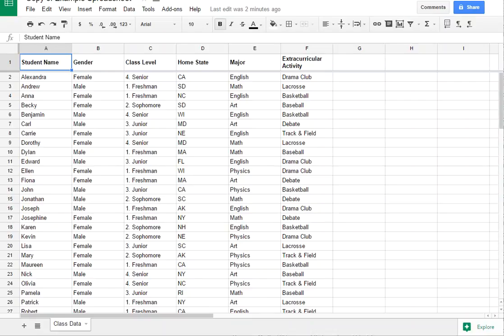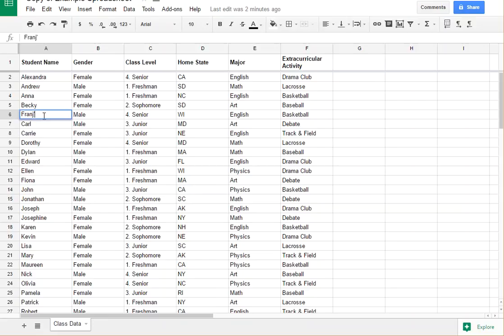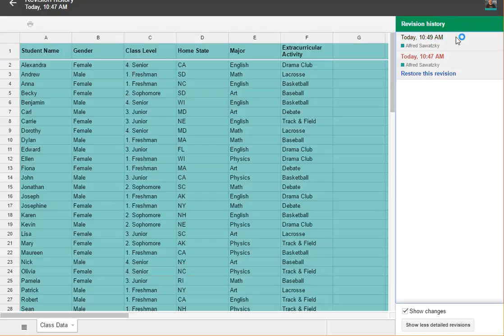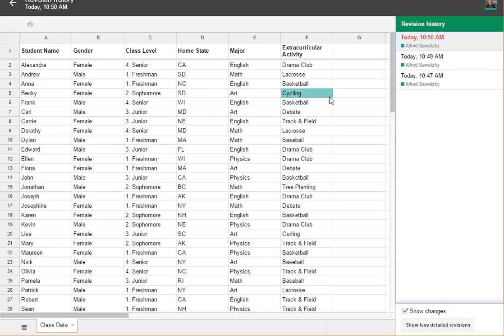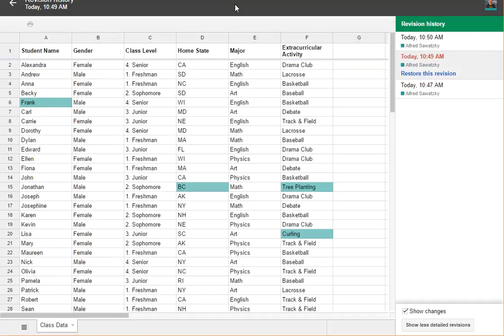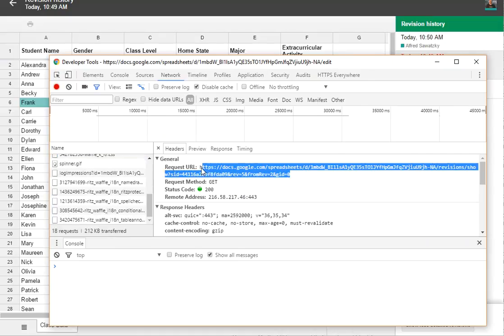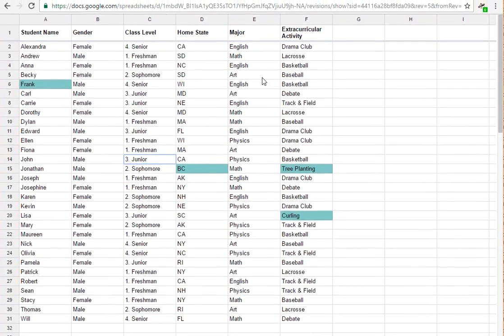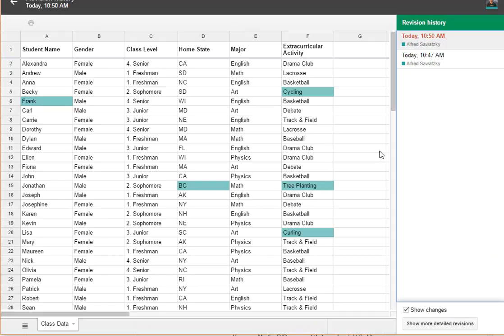Creating Google Sheet Revision Permalink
Learn how to create a permalink to a Google Sheet revision. Google does not provide a function to do this but with a little use of your browser's developer tool, you can find the permalink.